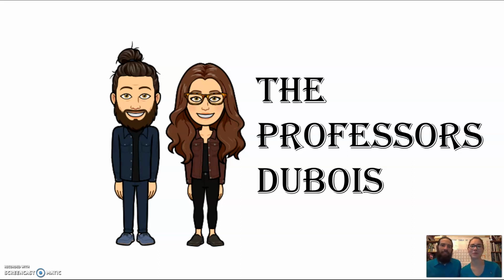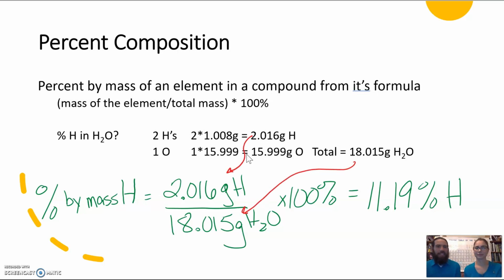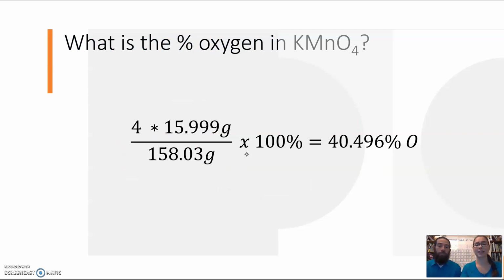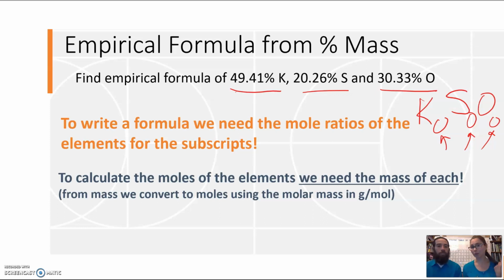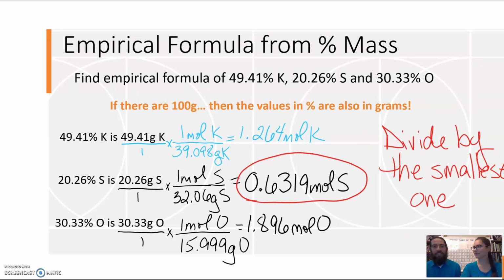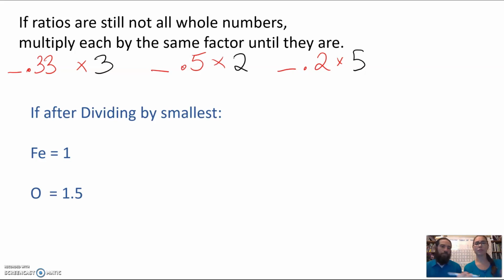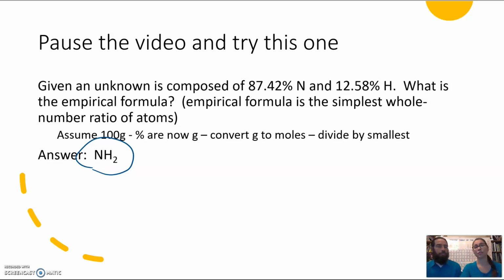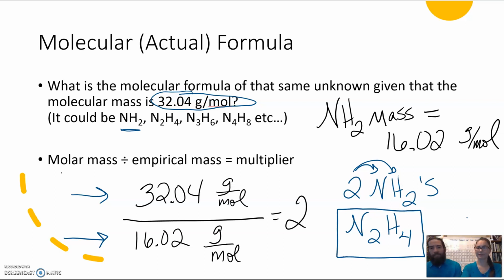Ch 3 Lecture 4 Percent Composition and Empirical Formula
Lets go over percent composition and the empirical formula:
1) What is percent composition? Example using water (00:22)
2) Finding the percent composition of one element in a molecule (02:12)
3) Empirical formula from percent mass (03:08)
4) What if ratios are not whole numbers when trying to write an empirical formula? (06:48)
5) Pause and practice!